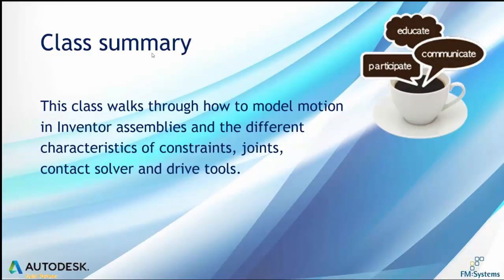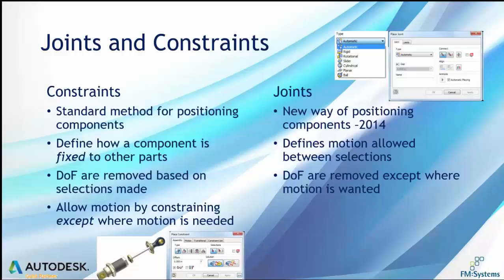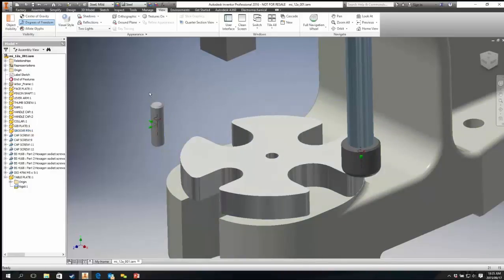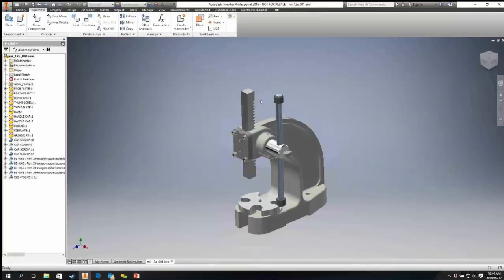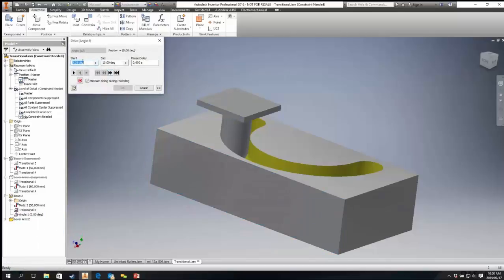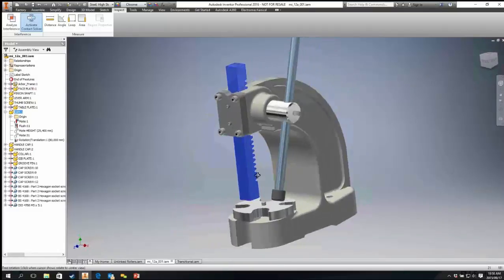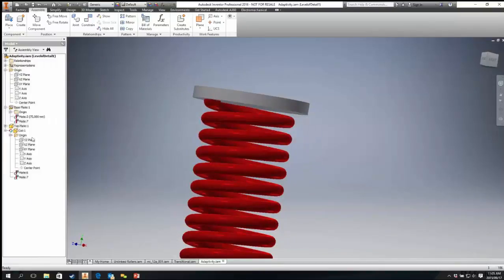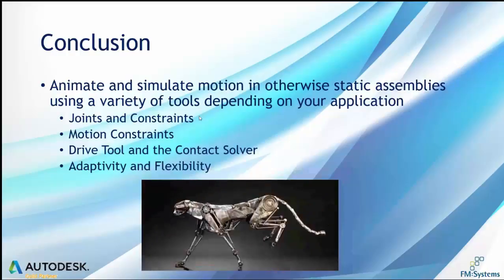WEBINAR | Manufacturing: Techniques for Modeling Motion in Inventor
This class will focus on how to use Inventor to simulate motion in assemblies. We will run through the different tools available in Inventor to simulate constrained motion. The class will start by looking at the standard assembly constraint and joint tools and how they each control motion differently by allowing degrees of freedom.